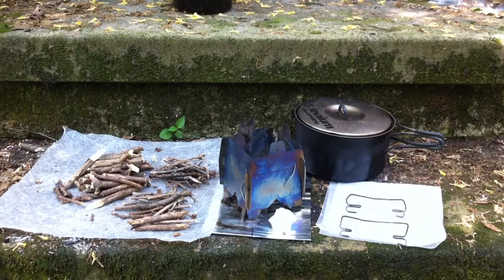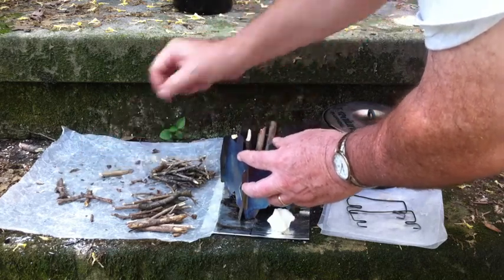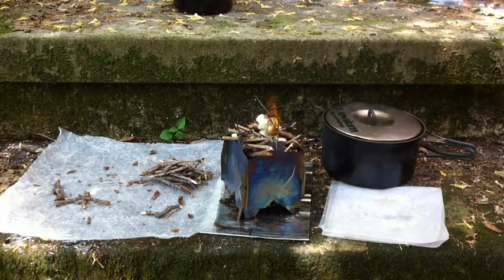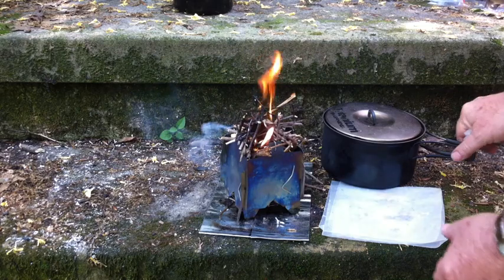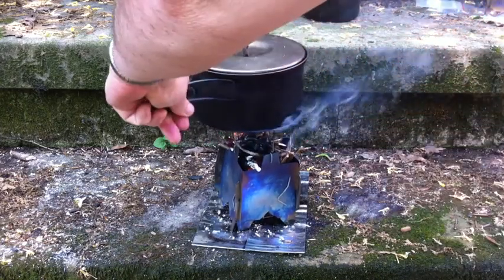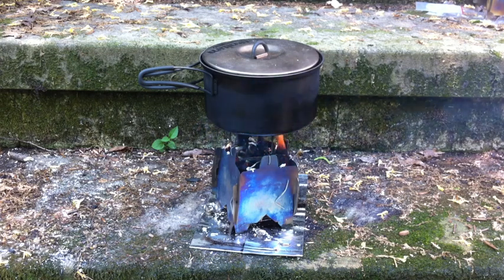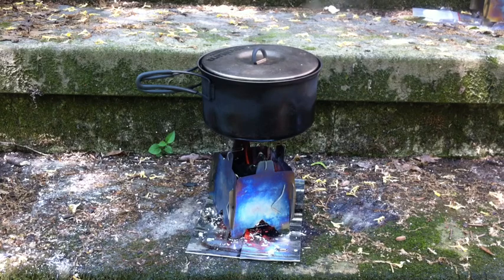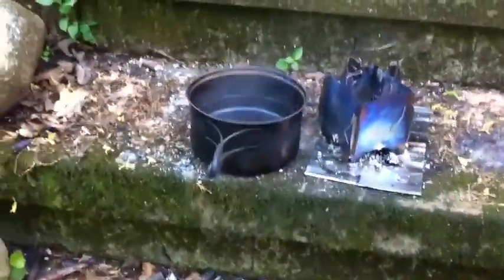FireFly Stove Top-Down Burn; Large Pot Supports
This clip shows how you can use a top-down fire technique to boil 3 cups of water with one load of wood and still have another 8 minutes of cook time left. Also shows large pot supports in action with an Evernew 1.3L pot. Go to QiWiz.net for more information or to purchase one. See related videos showing assembly, disassembly, and burns in both the standard configuration and with an open FlexPort. Another piece of ultralight backpacking gear from QiWiz.